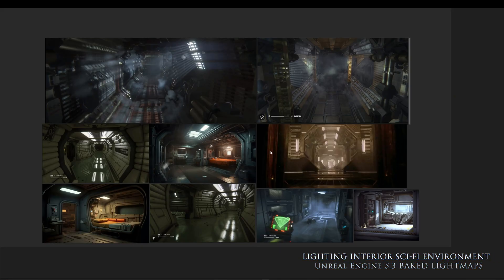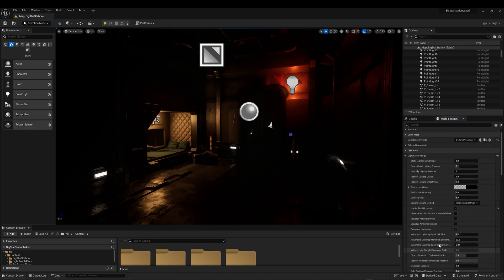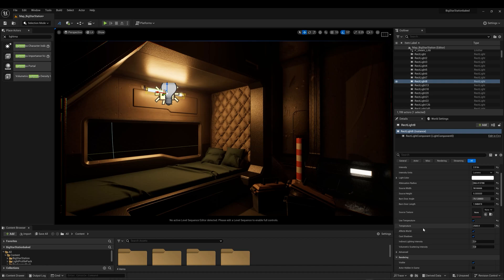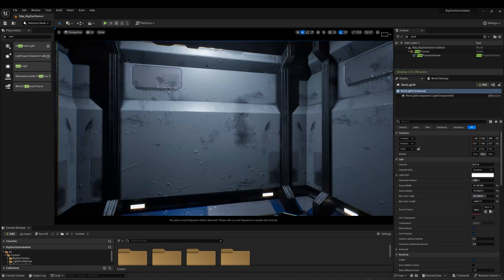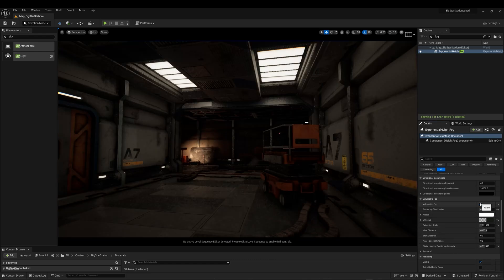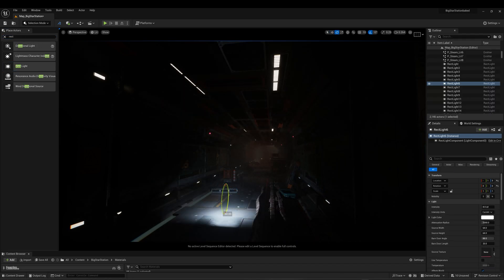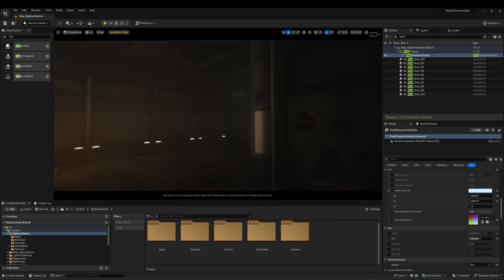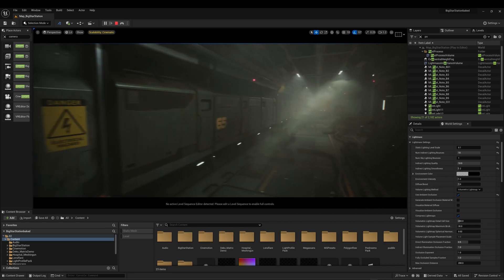[Unreal Engine] Creating a 3D Sci-Fi Video Game Scene w/ Pasqaule Scionti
Take a deep dive into Unreal Engine with the talented Pasquale Scionti. In this tutorial Pasquale will walk you through his process to create a sci-fi themed scene which could be used in video game development.

🎨 Apps used: Unreal Engine